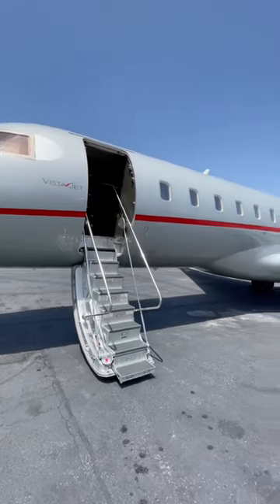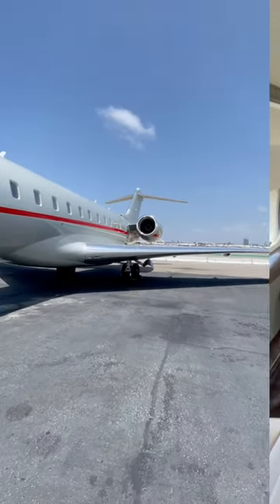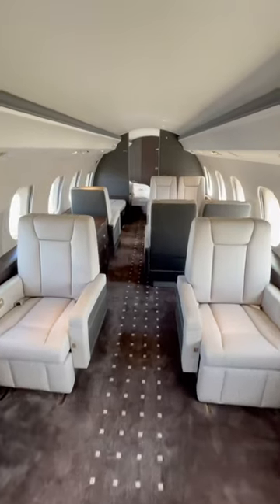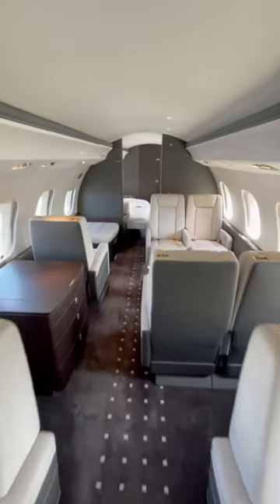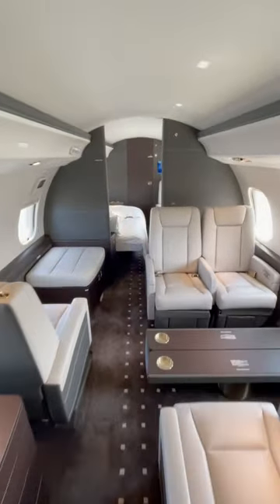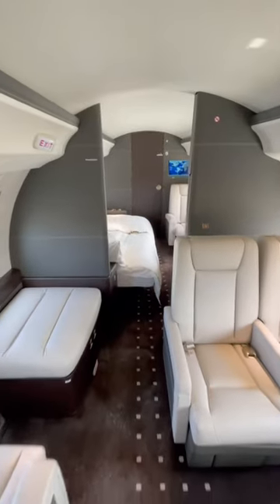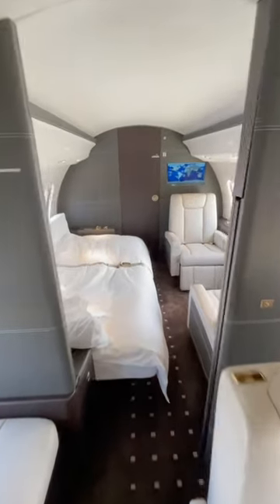Private Jet Walkthrough - Global Express XRS - JetZen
This privatejet is a Global Express XRS that is managed by VistaJet. We hired them to fly a client from London to LA on this recently refurbished cabin.

If you would like to learn more about how to charter a plane like this please reach out to or visit FlyJetZen.com

And remember to fly